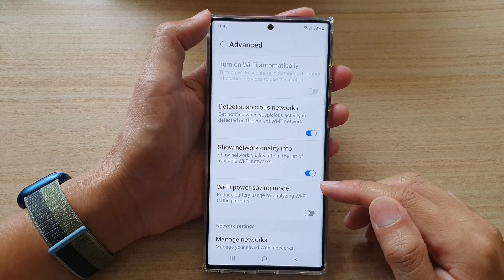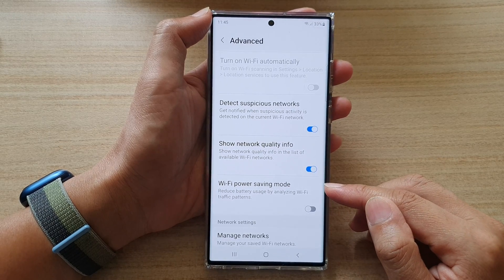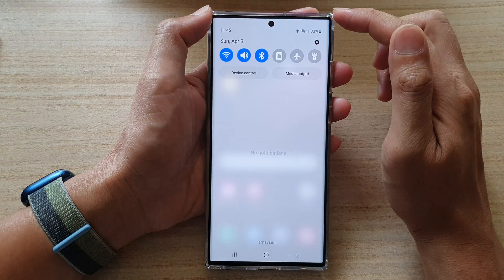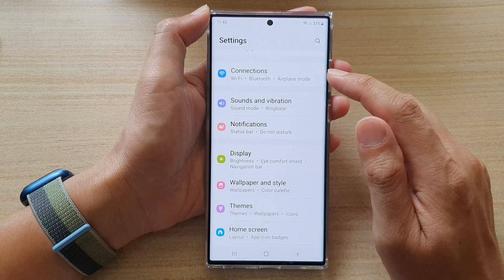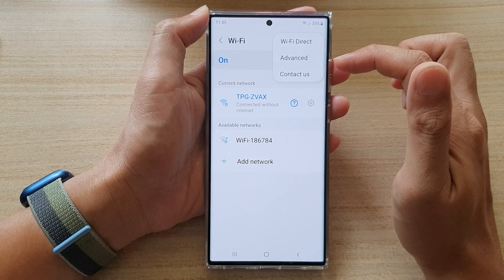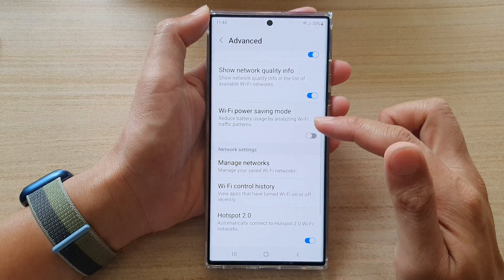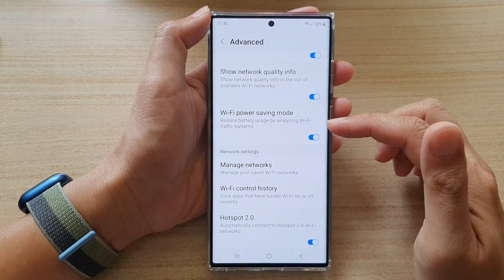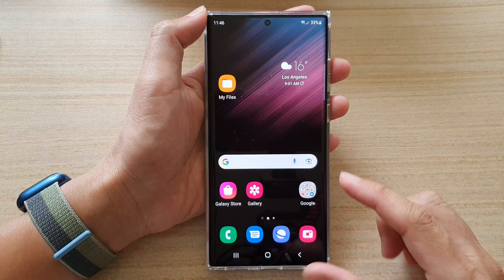Galaxy S22/S22+/Ultra: How to Enable/Disable Wifi Power Saving Mode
Learn how you can enable or disable Wifi Power Saving Mode on the Galaxy S22/S22+/Ultra.